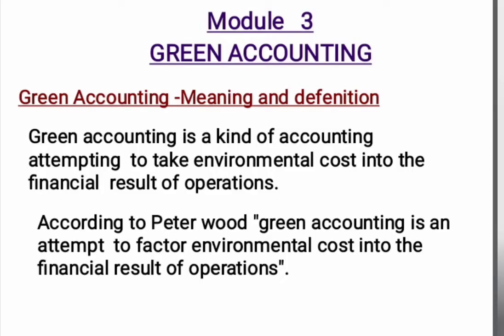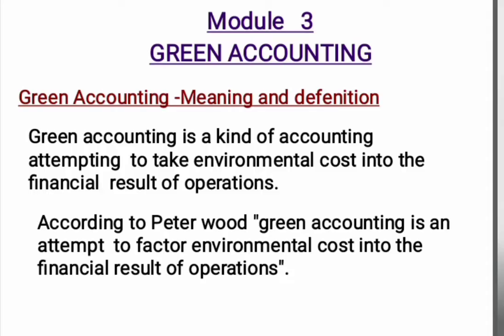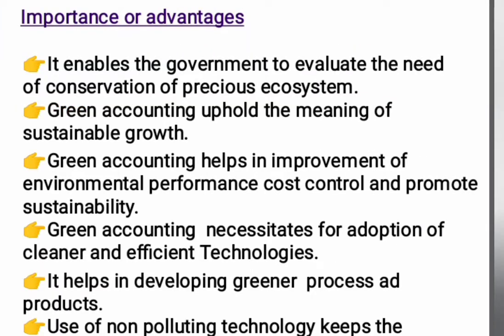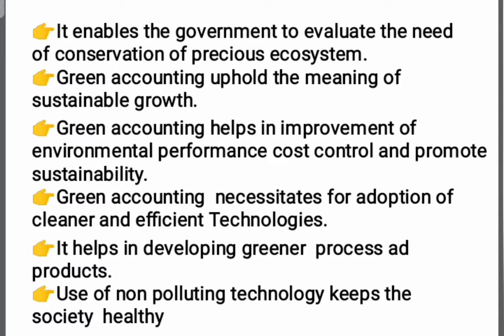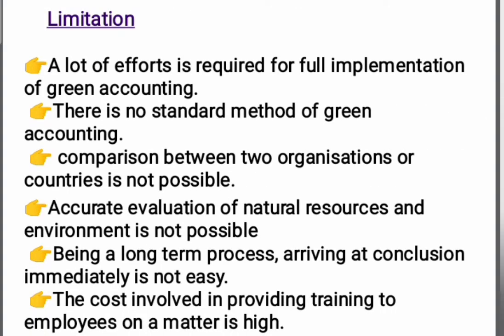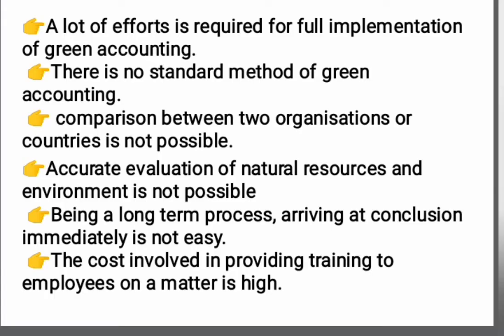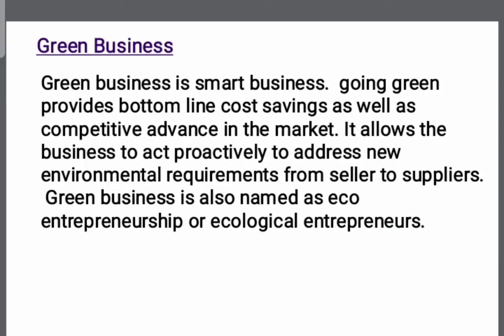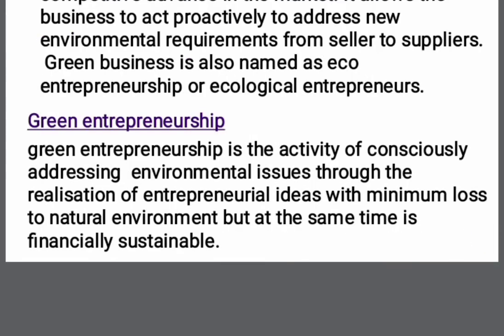Environment Management & Human Right||module 3|| Green accounting||sem 5|| Bcom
Environment Management & Human Right||module 3|| Green accounting||sem 5|| Bcom ||‎@Viswa Teaching
This is an exam special video. in this video bcom mg university  fifth semester environment management and human rights  module  3 Green accounting is explained hope you all understand the topics covered in this video. if you like this video